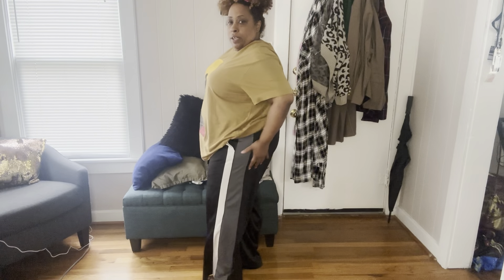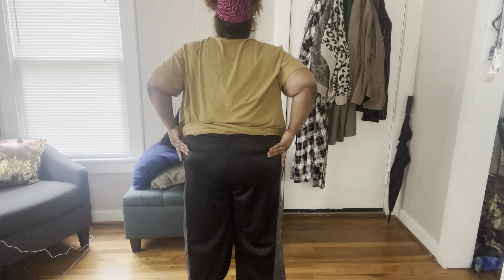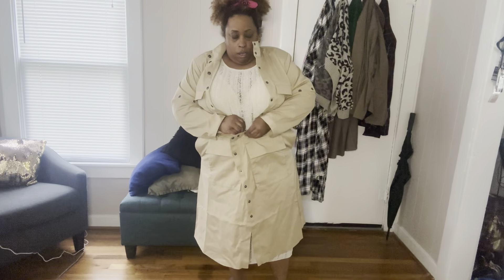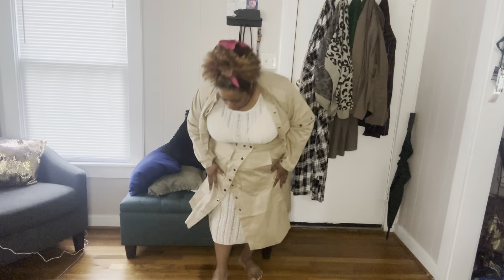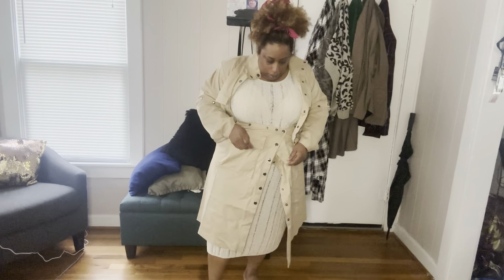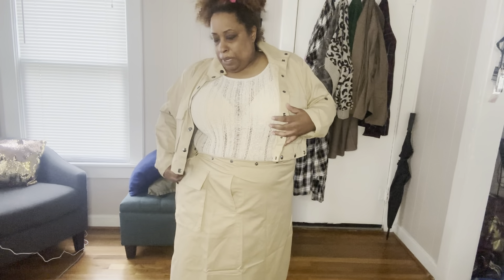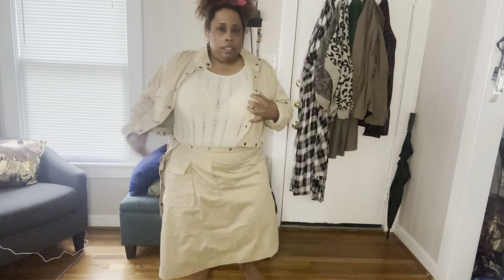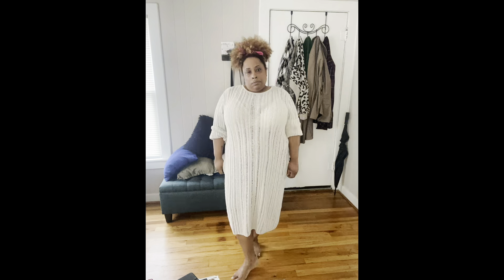Fashion shopping fails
Dear Kids,
Everything was a mess. It was all sent back. The end. No need to waste your time reading this.

Let me know what you like!

I am on Instagram and TikTok @lala.g.15
and we have a Facebook Page:  The Absolute Most

xo,
lalaG